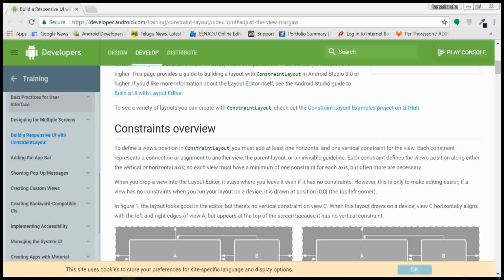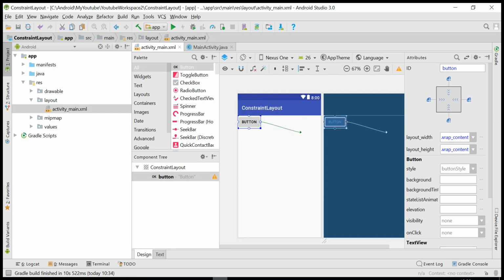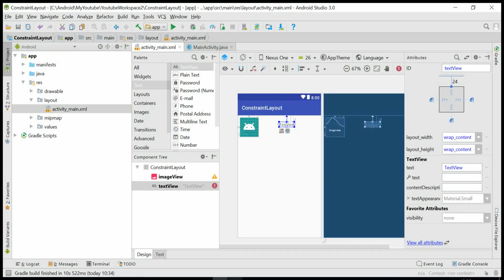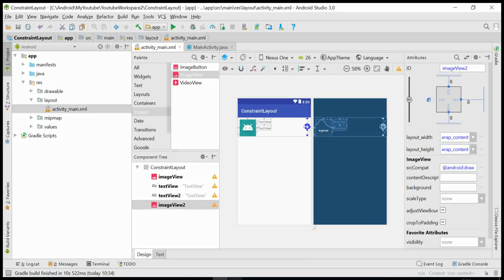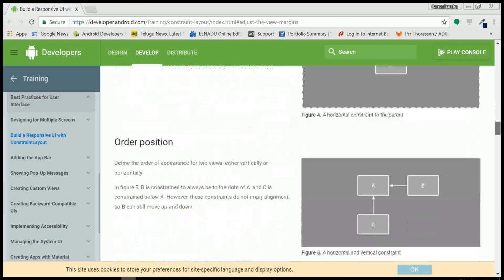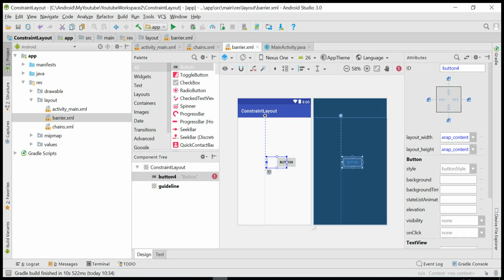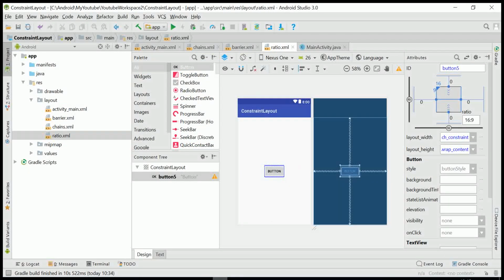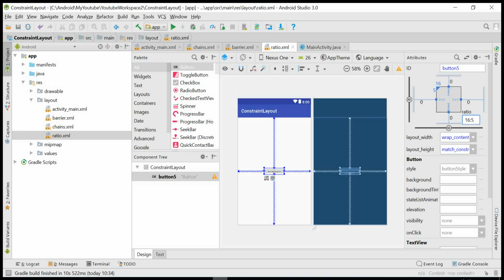Building Interfaces with ConstraintLayout by Android Tutorial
This video demonstrates how to build user interface by using Constraint layout.